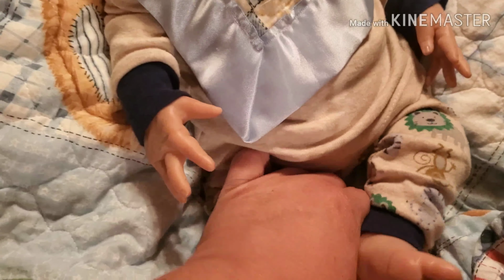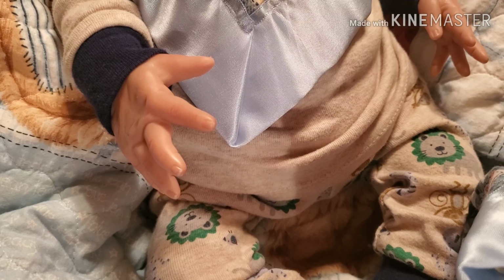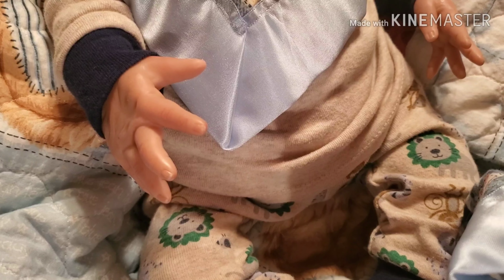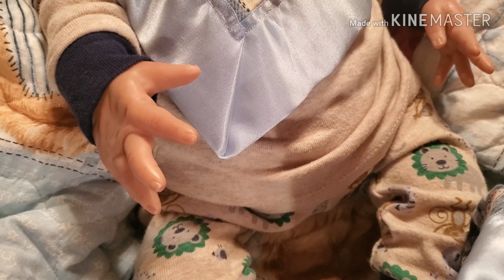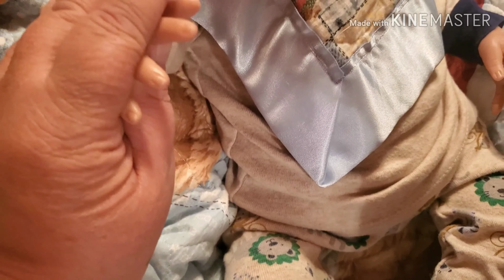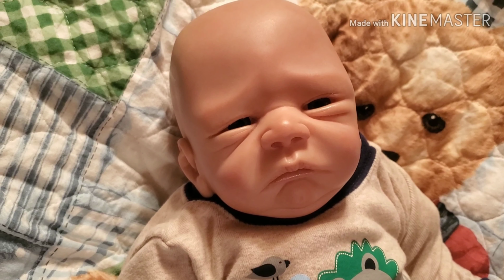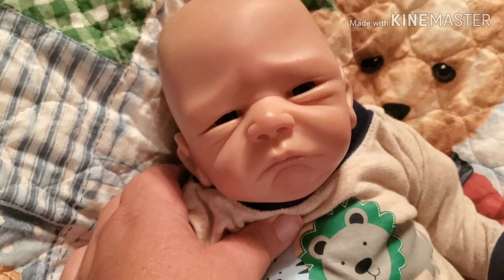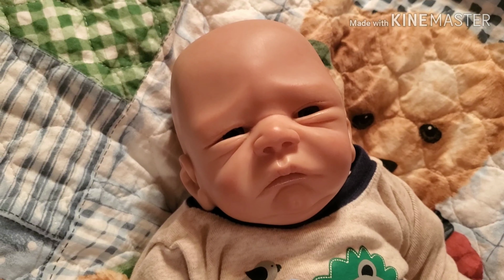Introducing A Reborn Baby To My Nursery!!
Introducing a Reborn baby doll to my nursery!!

*roleplay with dolls*

This video, and all other videos on this channel, features and revolves around Reborn dolls. Reborn dolls are not toys. They are collectible art dolls that are not meant to be used by children but by adult collectors. Likewise, this channel is geared toward adult collectors. No children are featured in any video on this channel.